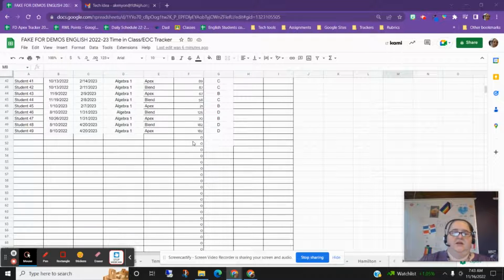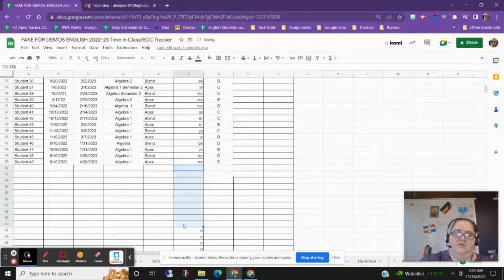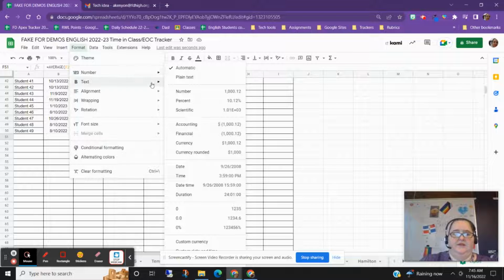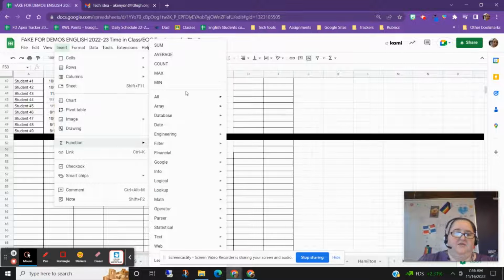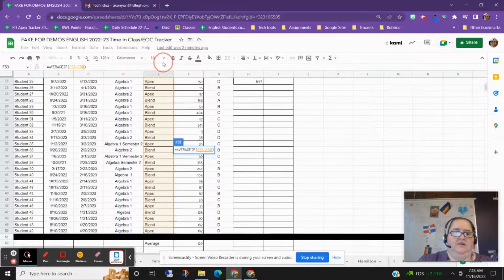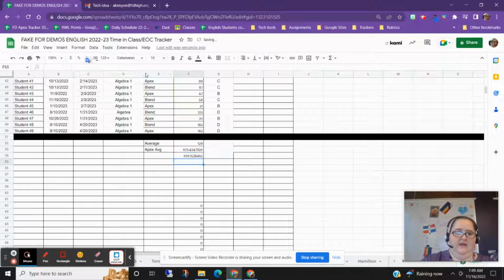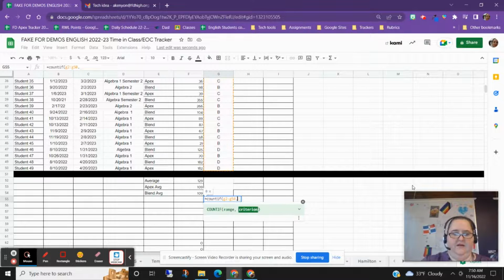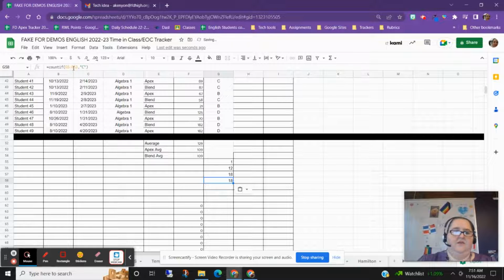Tech Tip Avg-Avgif-countif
This video describes how to use the average, averageif and countif functions in Google Sheets.